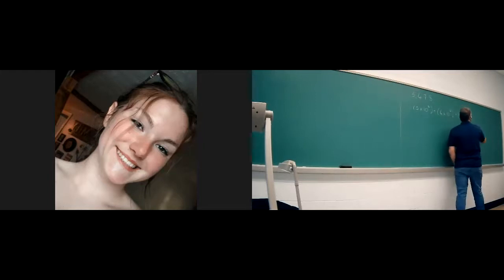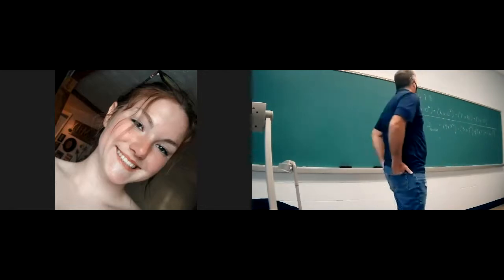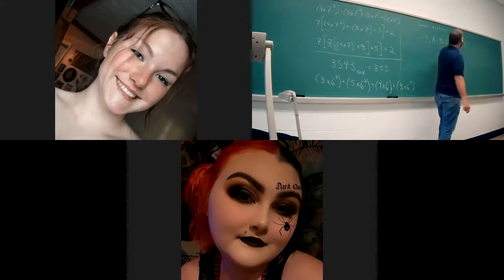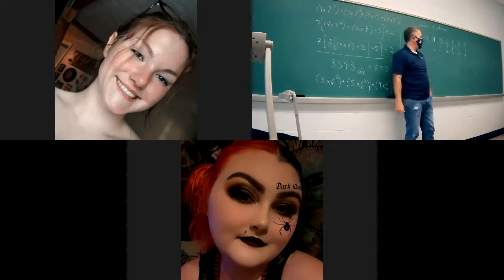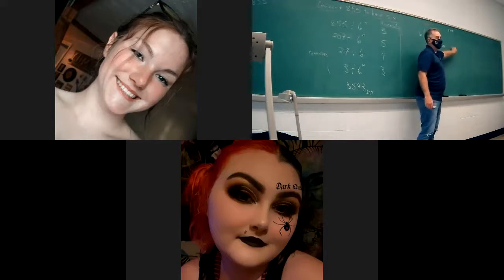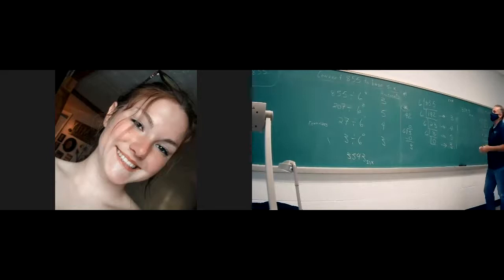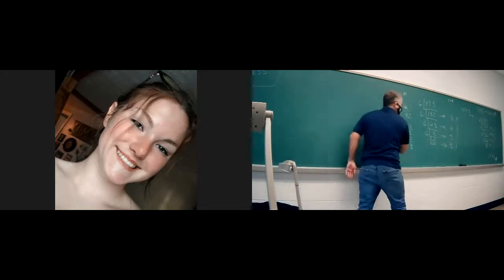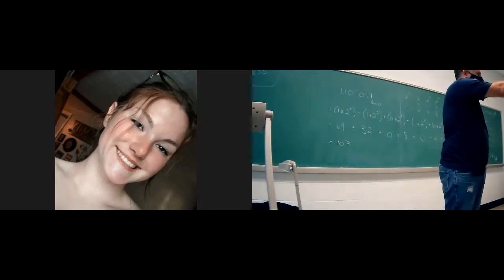Math 121 4.4 lecture 10/25/21